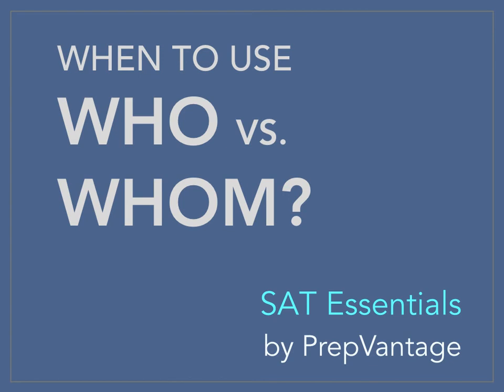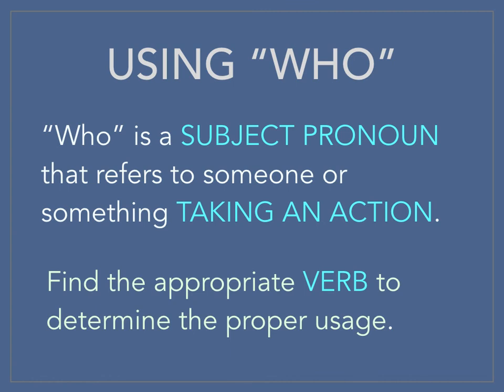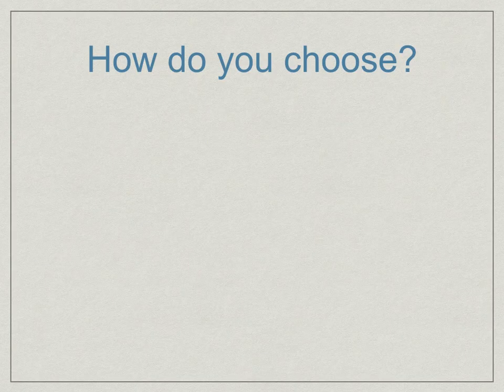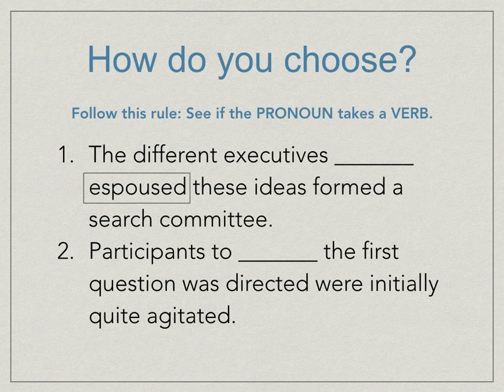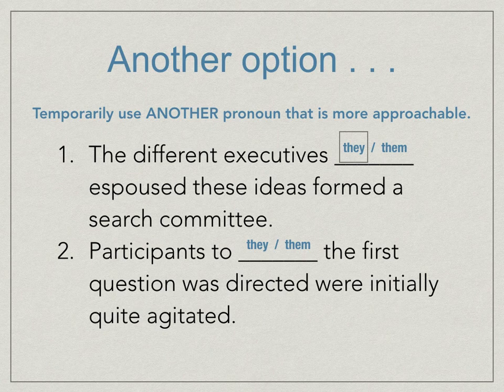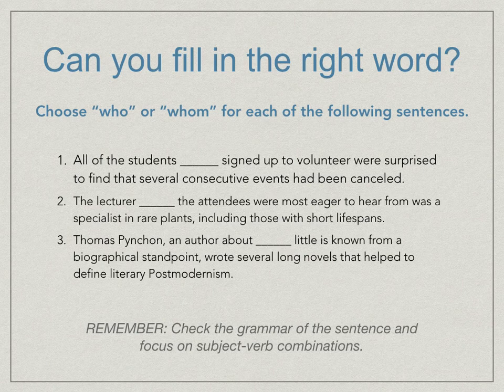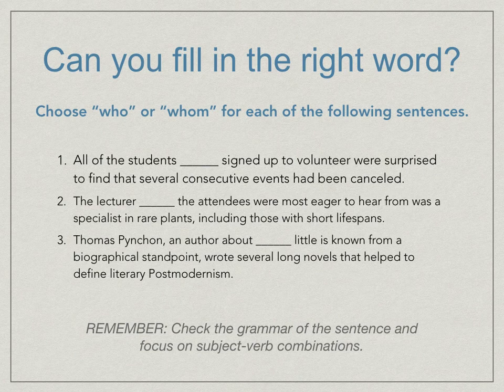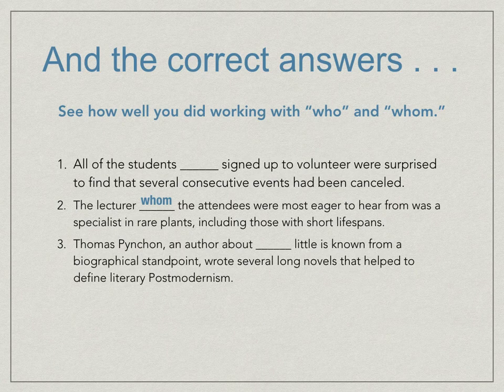Who vs Whom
Learn everything you need to know about two of the most challenging pronouns on the SAT!